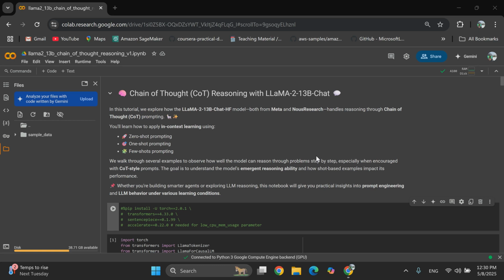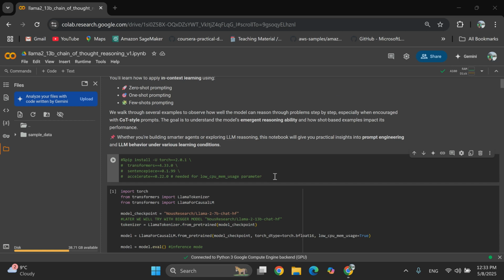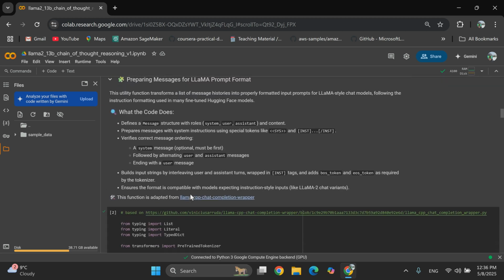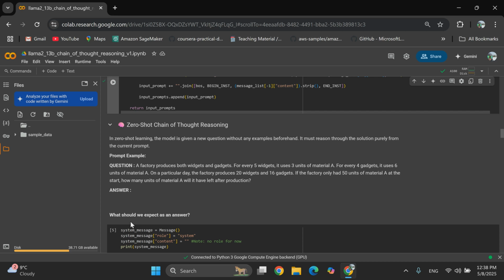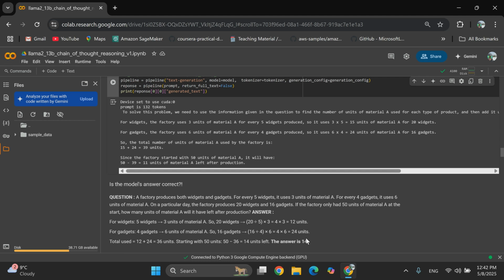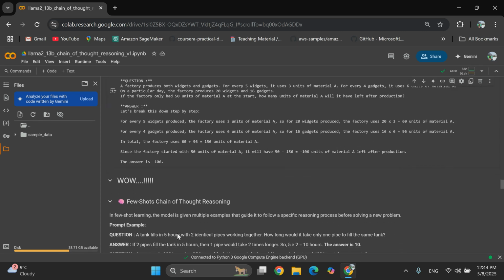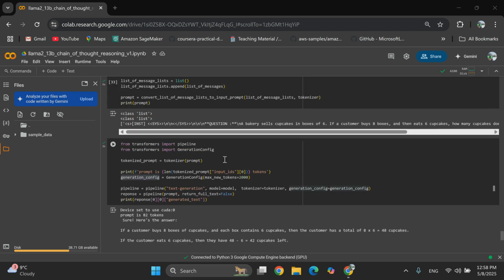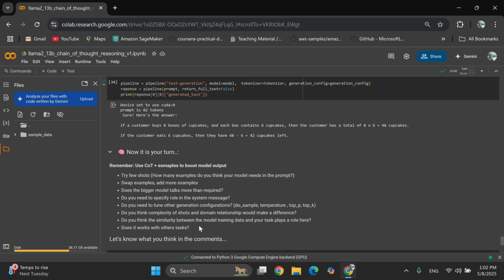🚀 **Watch how LLaMA-2-13B reasons step-by-step using Chain of Thought!**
Hello again... I am Dr. Mohamed Almoghalis. In this tutorial, I walk you through a notebook using the LLaMA-2-7B-chat-hf and 13B models from both **NousResearch** and **Meta AI** on Hugging Face to demonstrate  **in-context learning** through **zero-shot**, **one-shot**, and **few-shot prompting**.

We explore how to encourage the model to **think before it speaks** using **Chain of Thought (CoT)** prompt learning. This approach can significantly boost reasoning accuracy in some complex tasks. 🧠🦙💬

- Introduction to Chain of Thoughts CoT 🧩
- Differences in reasoning with shot learning styles 🎯